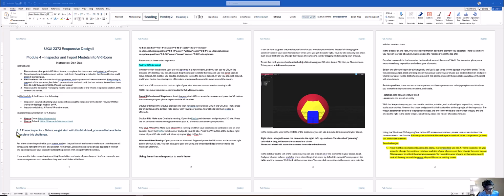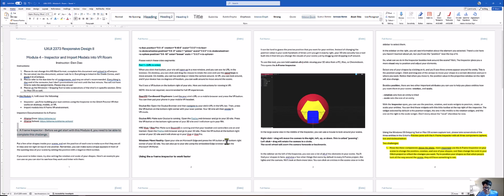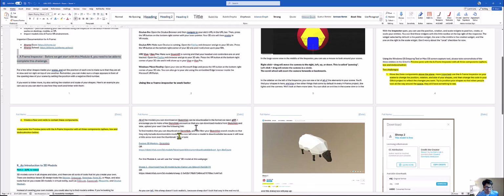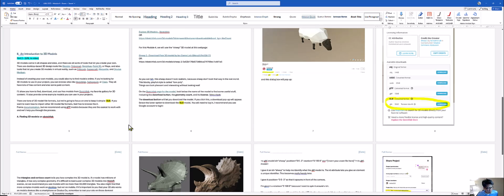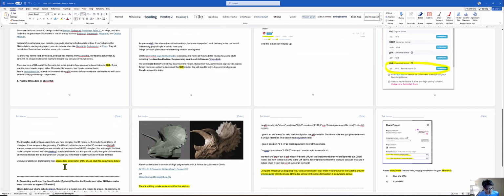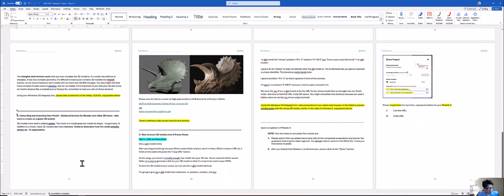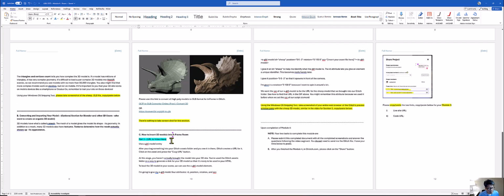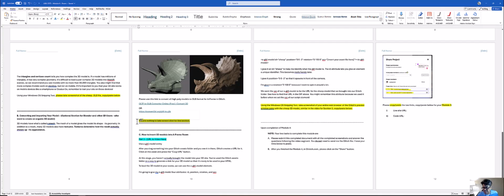UXUI 2373 - Module 4 - Big Picture